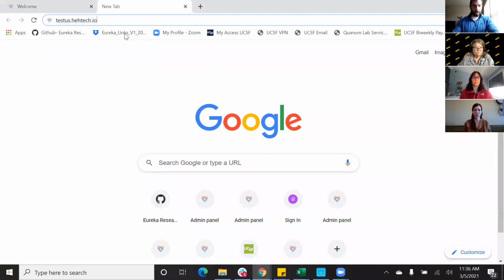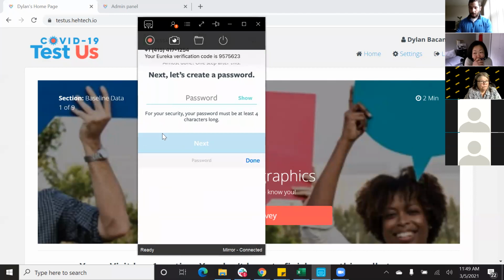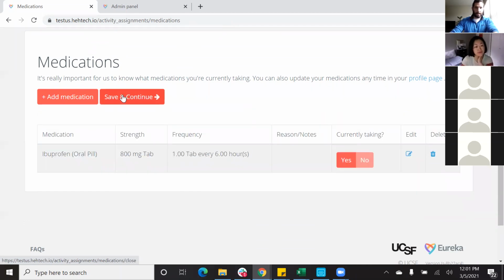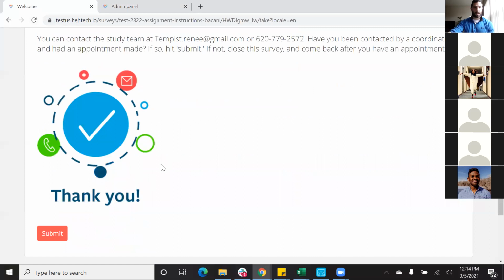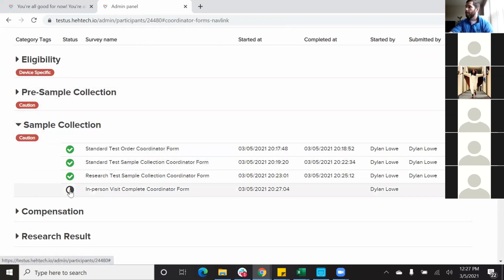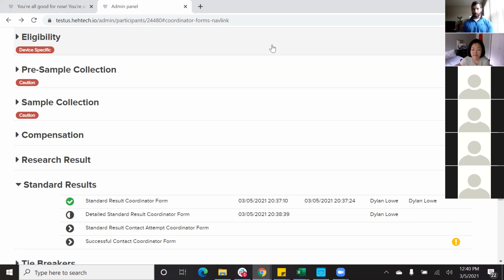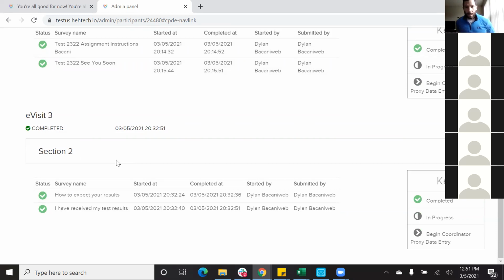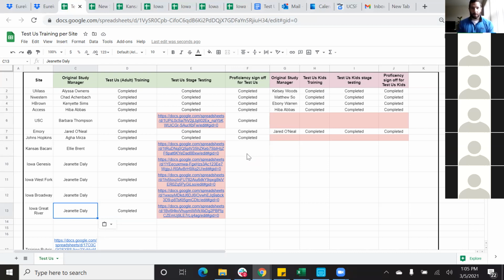Test Us: Iowa and Kansas Site Training